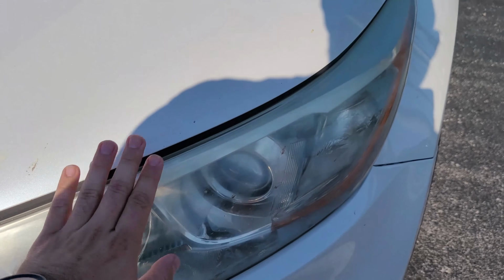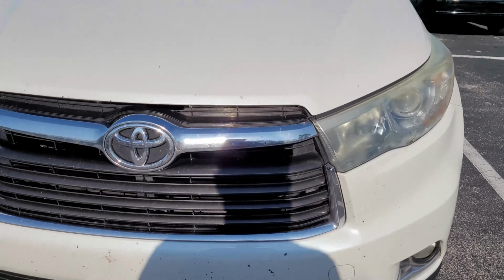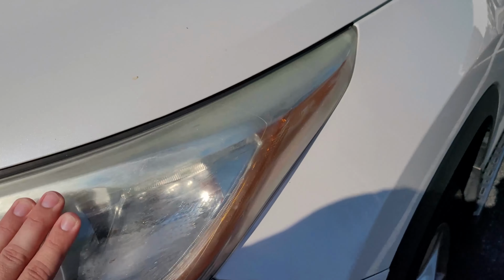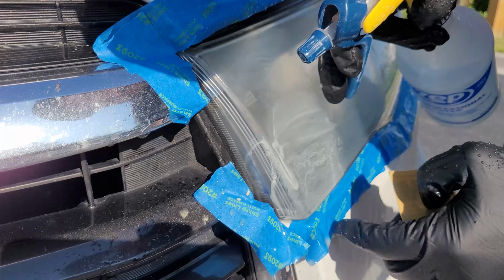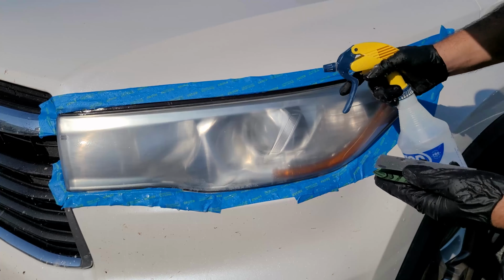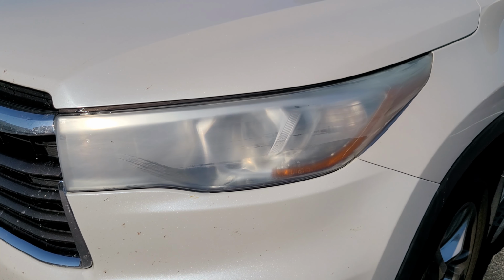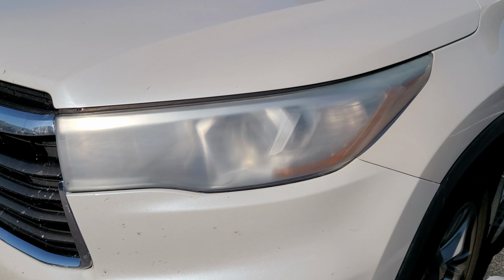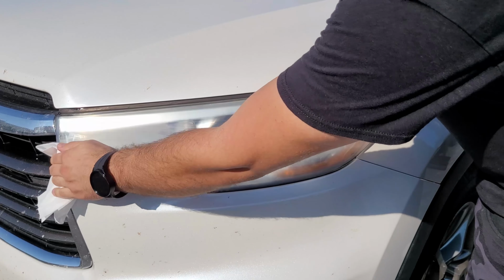Restoring The Longest Headlight in the Business! | 2014 Toyota Highlander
Hello everyone! In this video I am restoring a single headlight on a 2014 Toyota Highlander. We work with our local body shops, and often get referred customers with this kind of scenario. Most insurance companies will not replace the headlight over an issue that's considered "Cosmetic". Leaving customers with a really weird look, One headlight clean, the other dirty. This can be unsafe when driving at night or in low visibility environments. I started with by wet sanding with the 400, then finishing with a 600 before applying the clear coat.

Want to start a headlight restoration business? Visit:
StartRestoringHeadlights.com